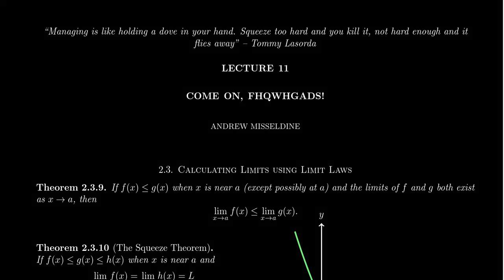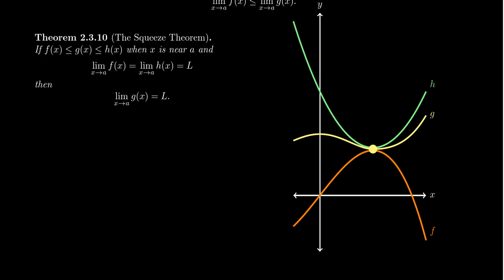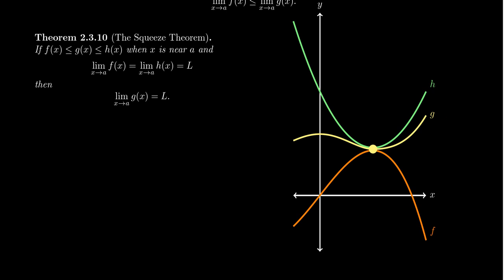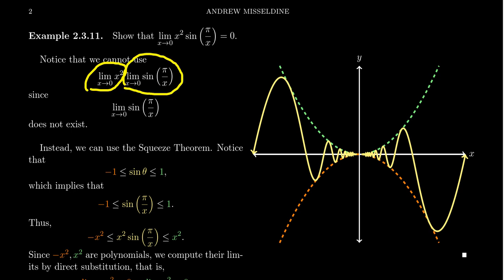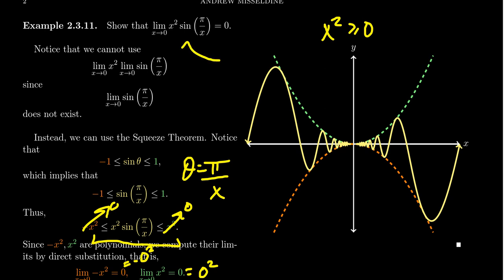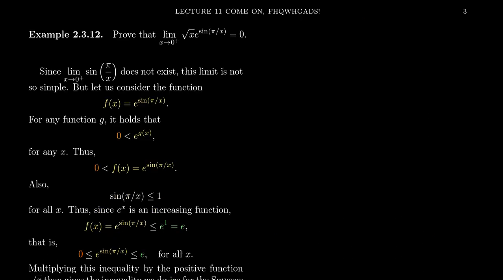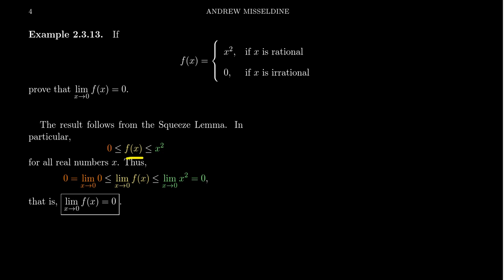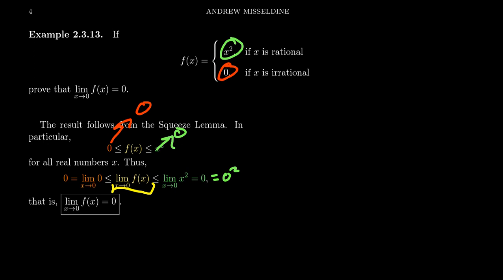The Squeeze Theorem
In this video, we present the Squeeze Theorem and apply it towards examples to compute more difficult limits when algebraic methods alone are insufficient.

This is lecture 11 (part 1/3) of the lecture series offered by Dr. Andrew Misseldine for the course Math 1210 - Calculus I at Southern Utah University. A transcript of this lecture can be found at Dr. Misseldine's website or through his Google Drive